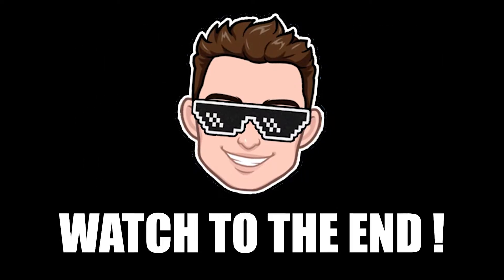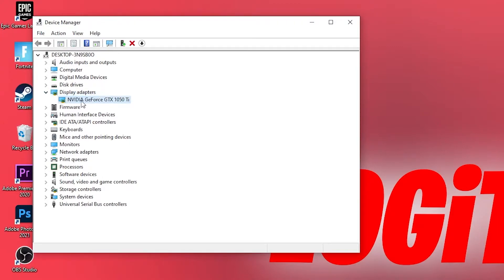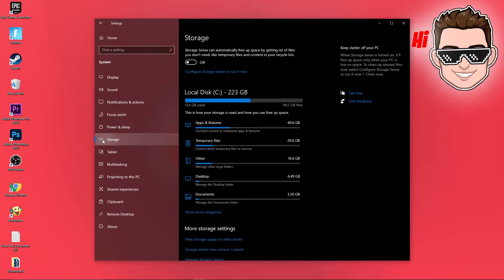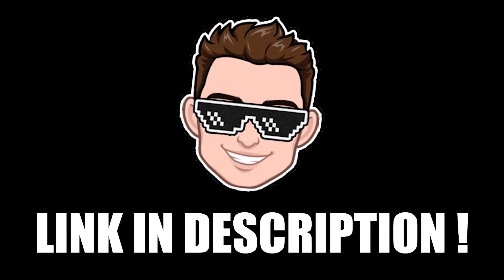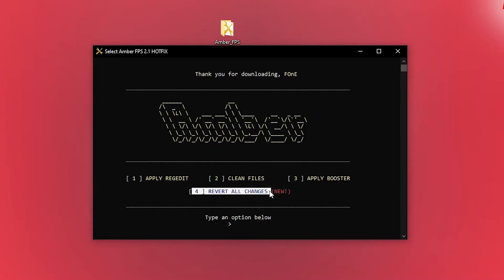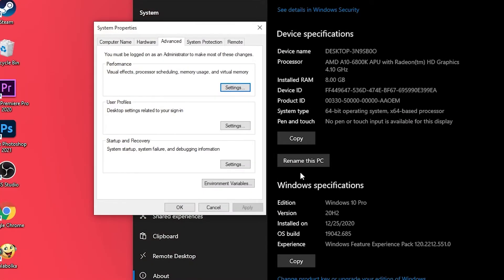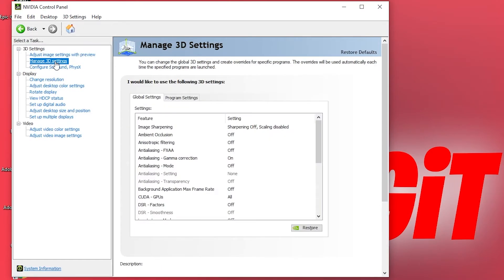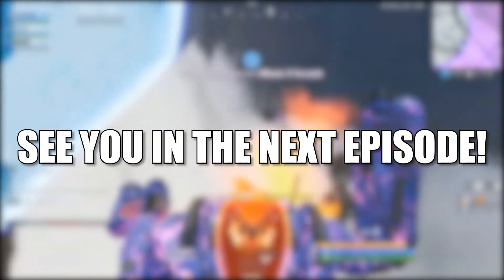ULTIMATE FPS BOOST FOR ALL GAMES!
ULTIMATE FPS BOOST FOR ALL GAMES! Low End PC | Lag & Stutter Fix | Ultimate FPS Boost 2021